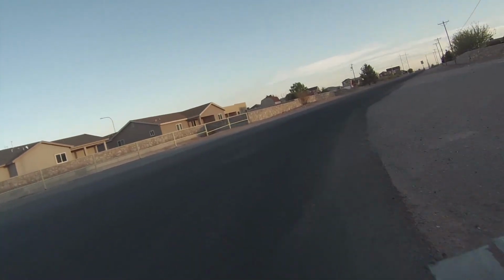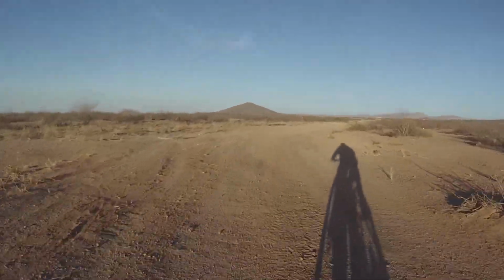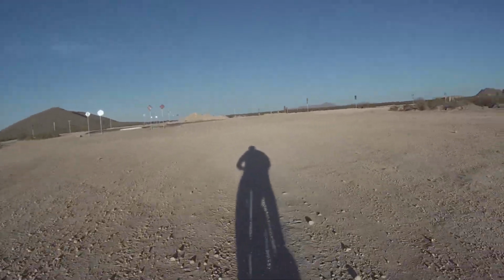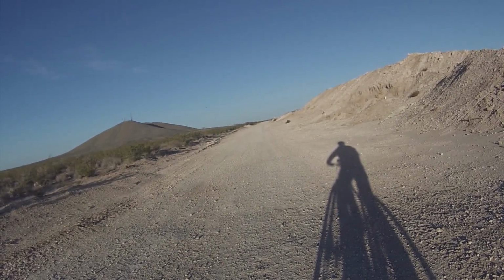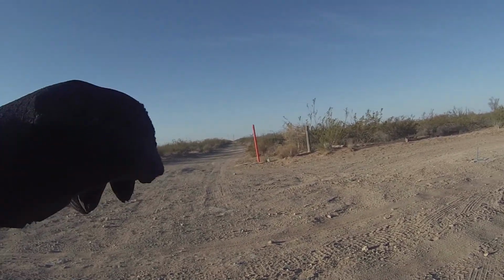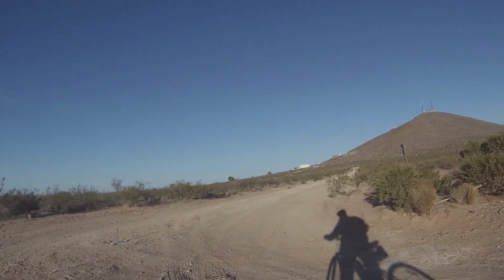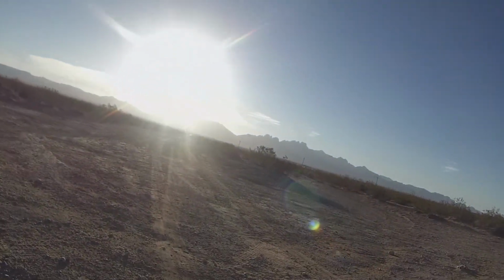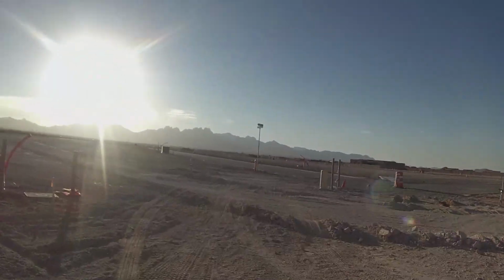Bike Ride 04/14/2013 (Las Cruces, NM)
[Filmed on April 14, 2013 by my dad using the GoPro Hero 3 camera.]
Parts have been sped up to save your time and my hard drive space; so don't complain!!

It is hard to believe, but my dad shot one whole HOUR of video footage. It took me 2-3 hours to edit this, so THINK BEFORE YOU COMMENT. I had to speed almost the whole thing up unless you wanted to watch an hour of boringness. The final video you see here took one gigabyte of disc space, and 20 minutes to render (because most parts were sped up).